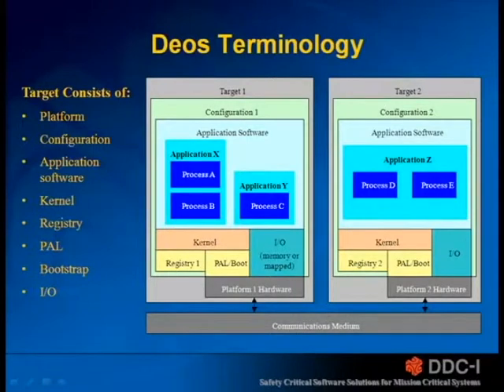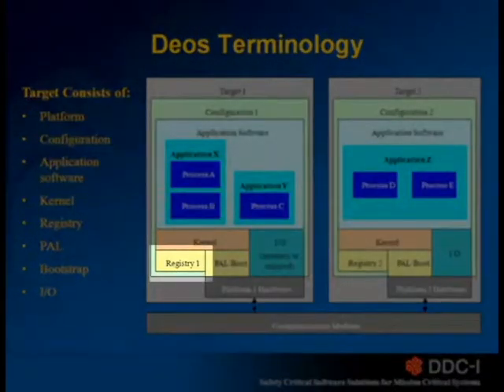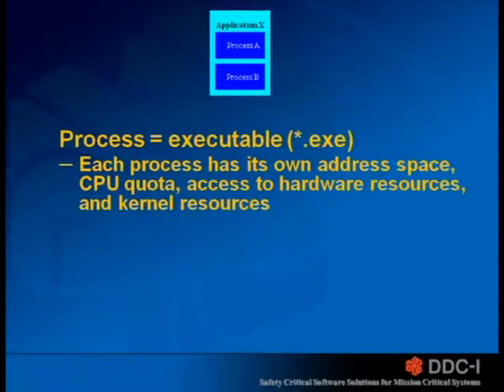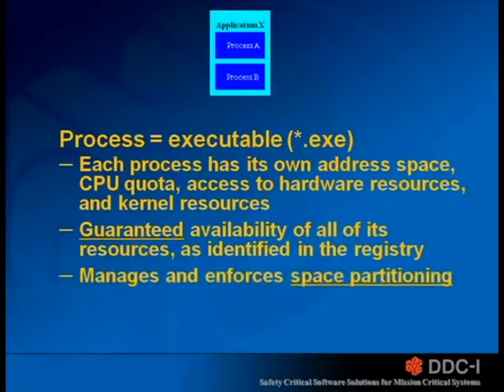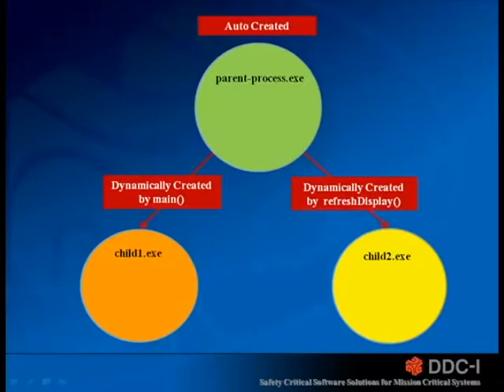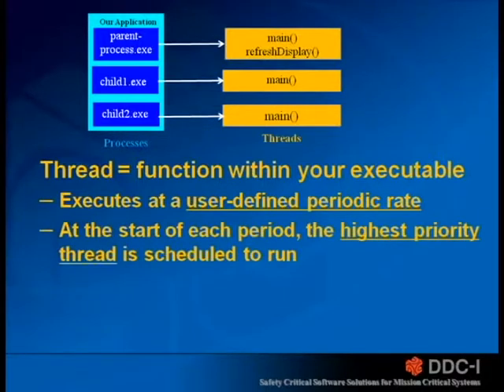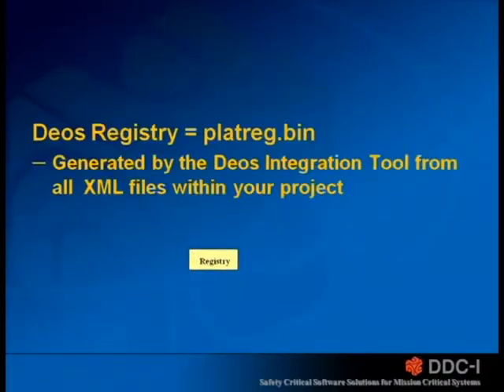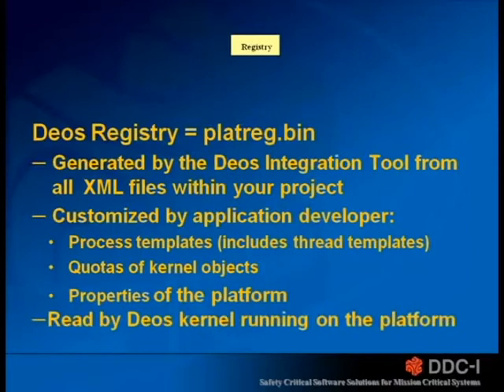thread vs processes